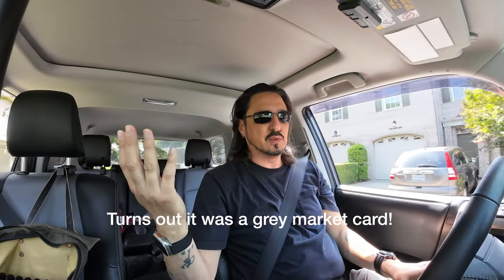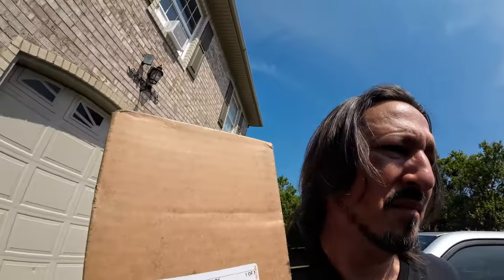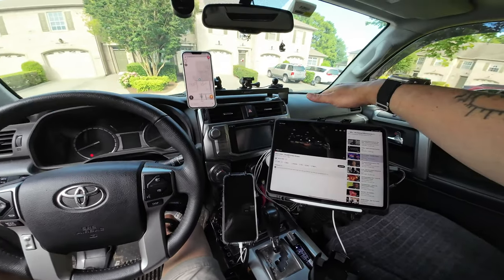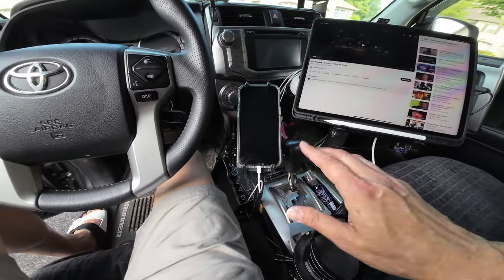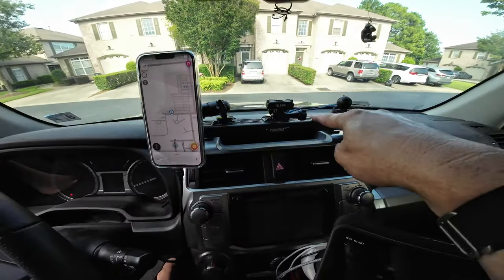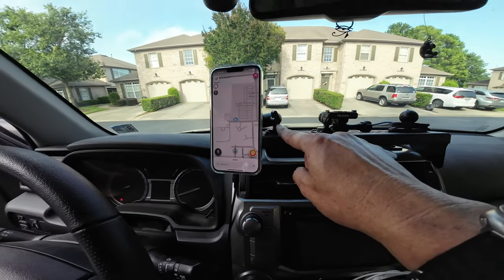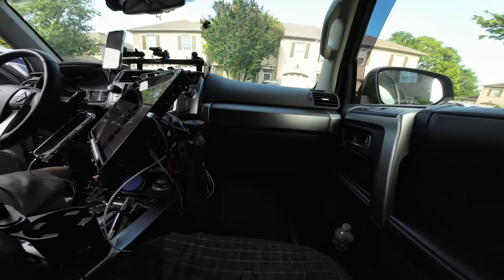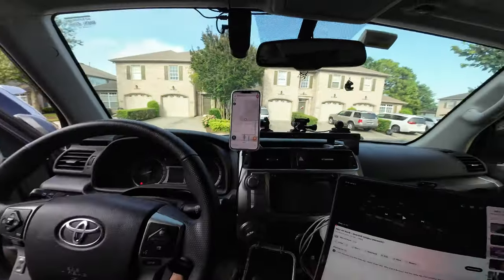DJI Osmo Action 3 & Another 4Runner Setup 4K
I love the new 4Runner setup . . . but . . . I'm not thrilled with this DJI Osmo Action 3 SD card issue!  It's harshing my mello!

My gear . . .

Sony a7R V
Fujifilm X-T4
Insta360 One RS One Inch 360
Insta360 X3

Freewell Filters
Sony ECM-B10
Falcam F22/F38 Quick Release System
Mantis Pod 2.0
Platypod Extreme
Ulanzi COMAN Zero Y
YC Onion Pineta MQA145 CF Monopod